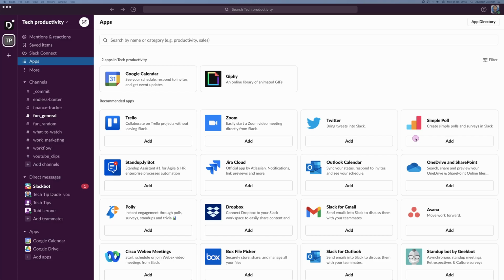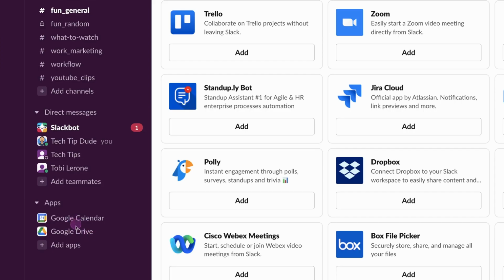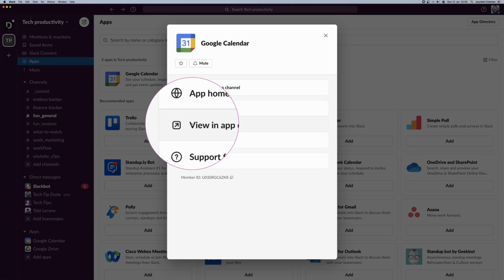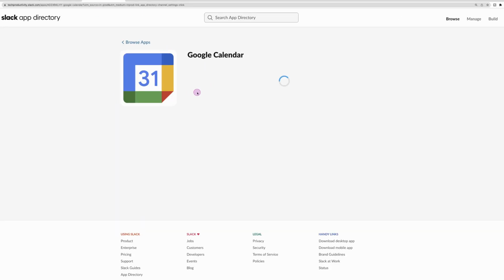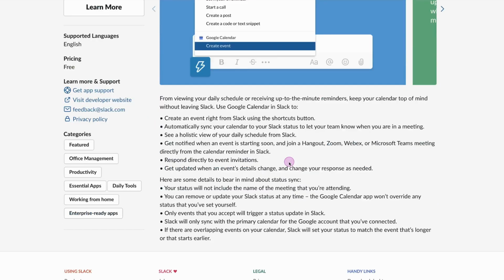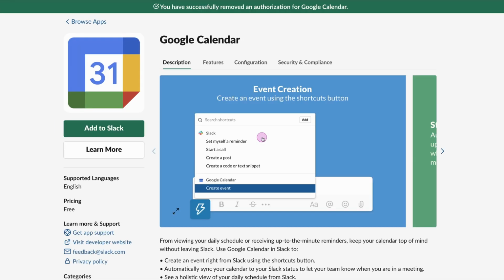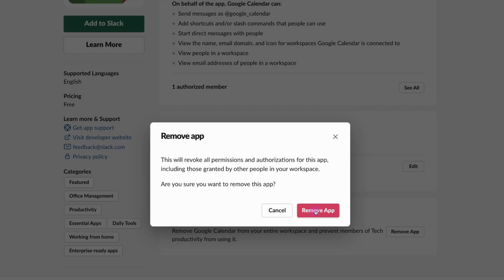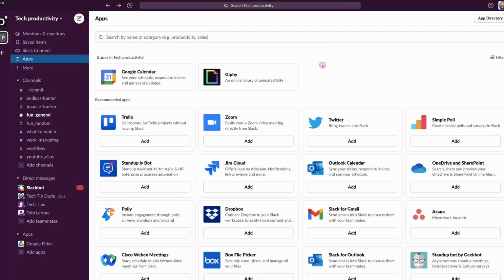How to Remove Apps in Slack *DECLUTTER*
This is how you remove apps from Slack. You need to be the organization admin in order to remove a Slack app/intergration.